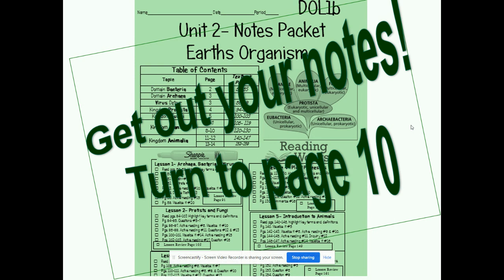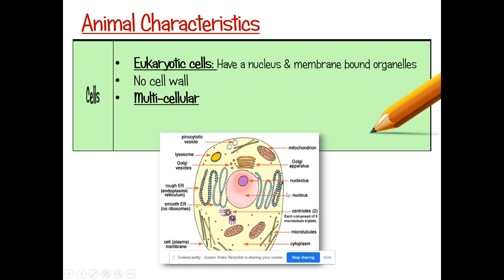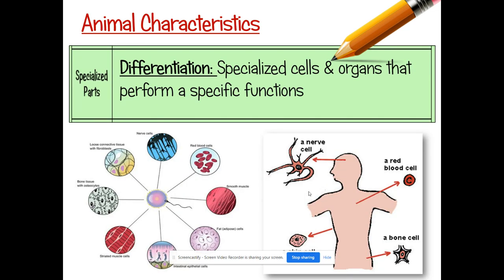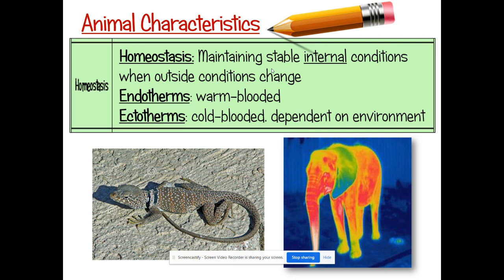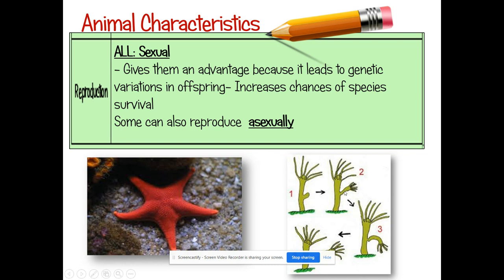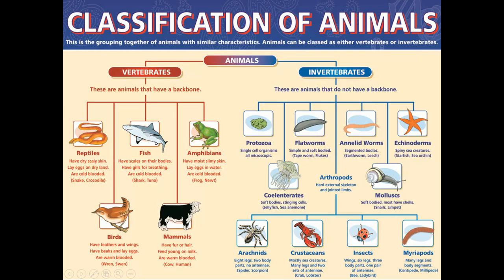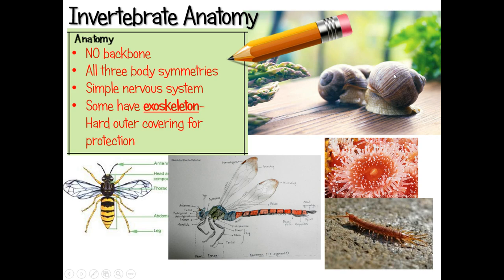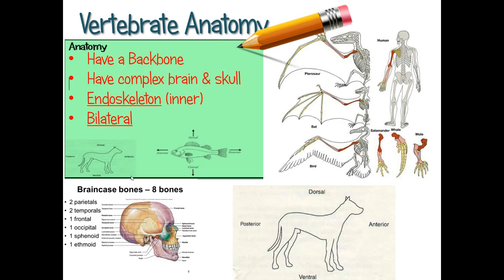Week 3 Notes- Unit 2: Lesson 5- Intro to Animals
Notes for week 3- Intro to animals